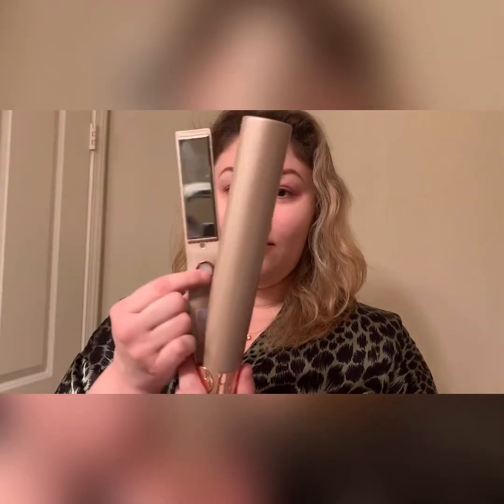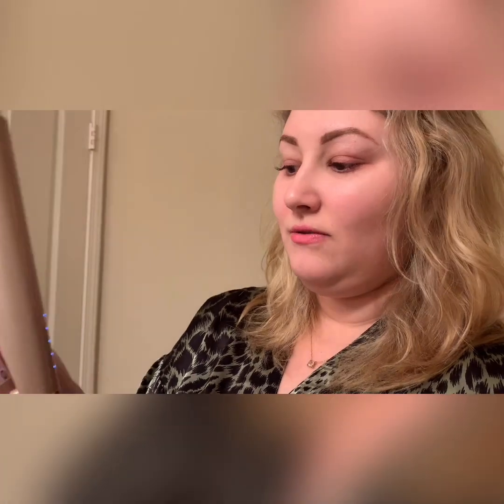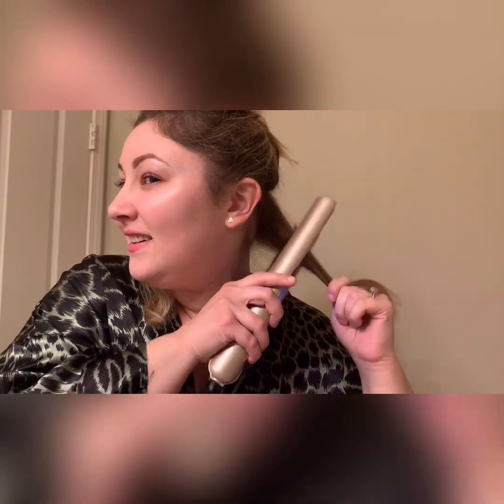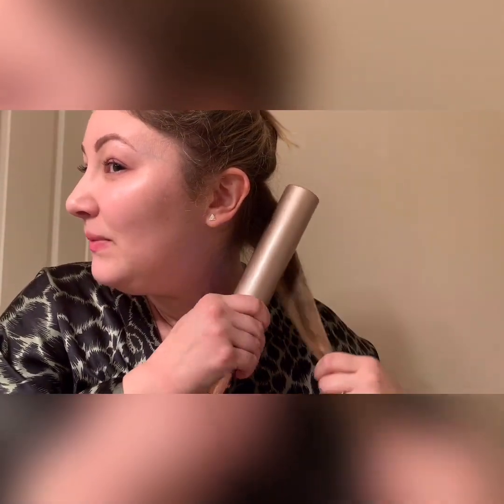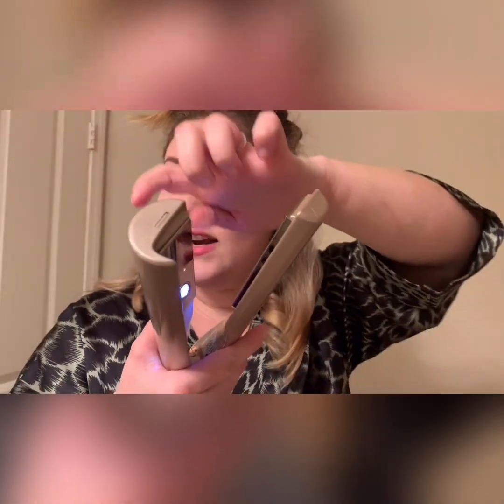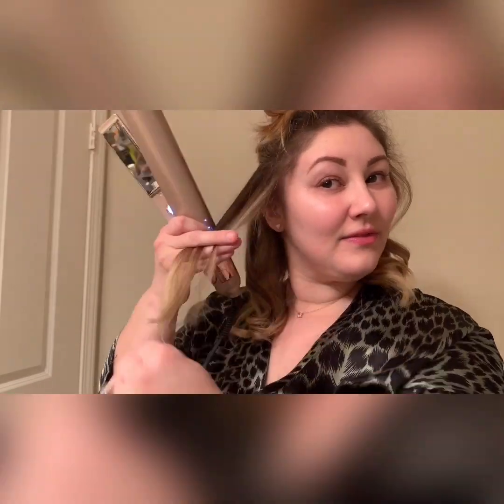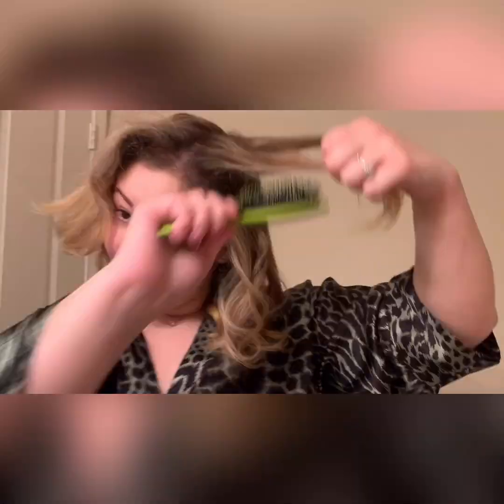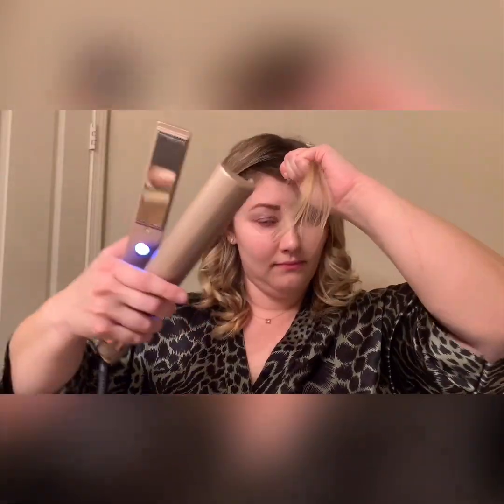Best Tyme Iron Tutorial & Review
I got my hands on a Tyme Iron!
Watch me learn how to the Tyme Iron and what mistakes I made along the way!